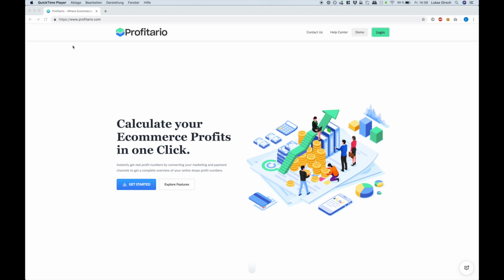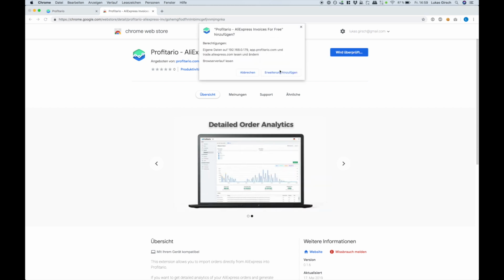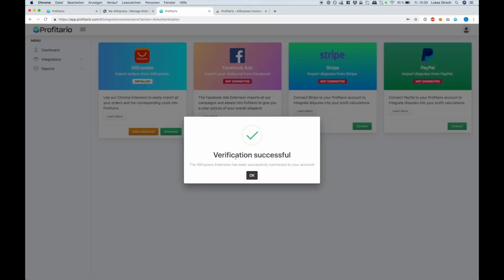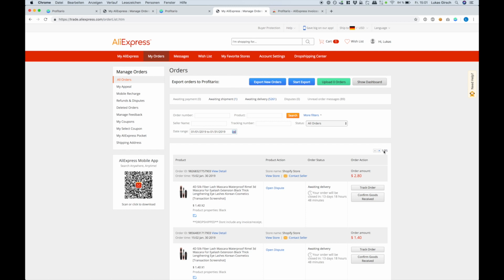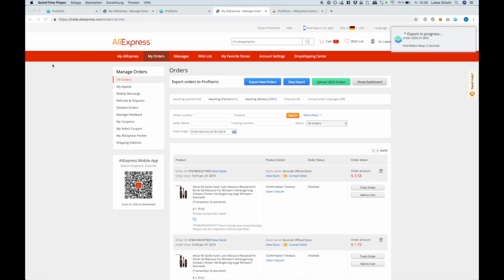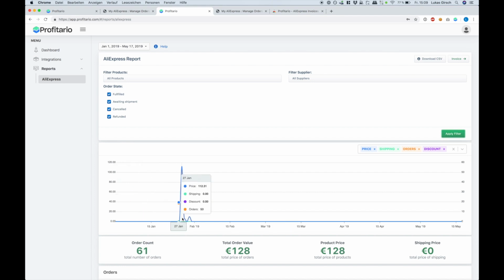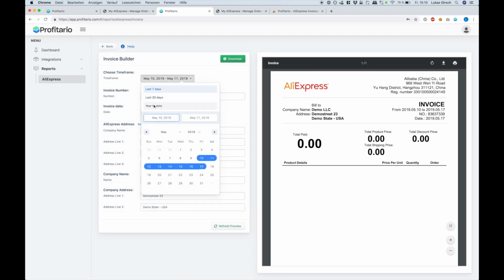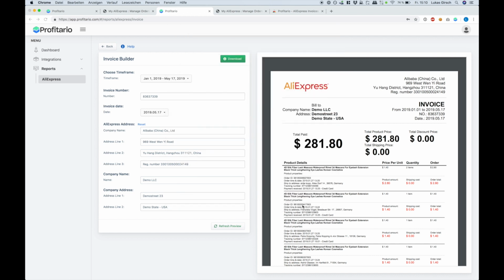How To Create An AliExpress Invoice | Profitario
This video will show you how you can create an AliExpress Invoice for your bookkeeping purposes.